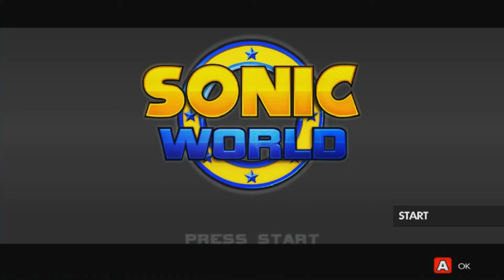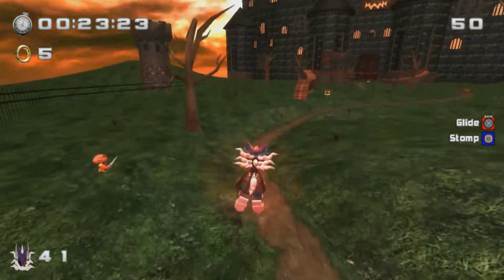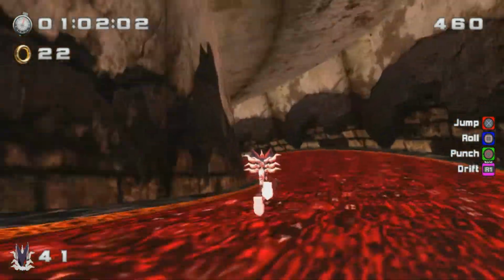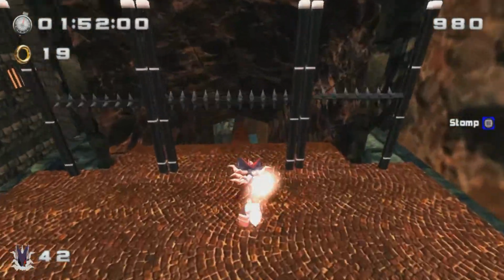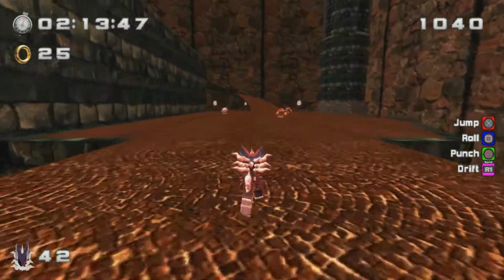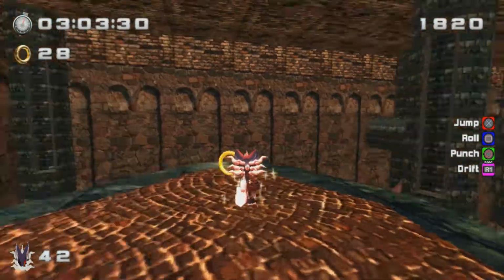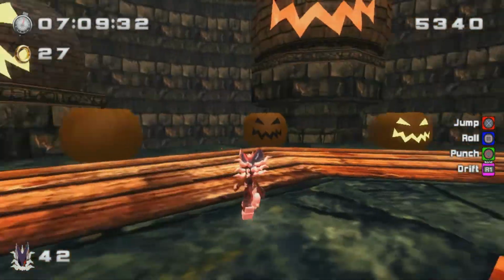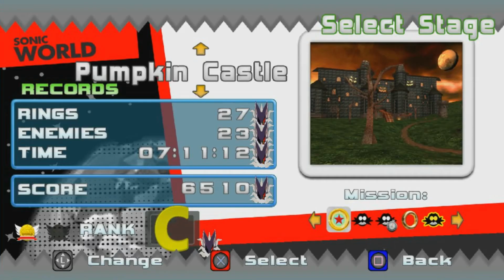Sonic World R7 - Infinite Mod Showcase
Today I am showcasing the Infinite character mod for Sonic World R7. Thanks!